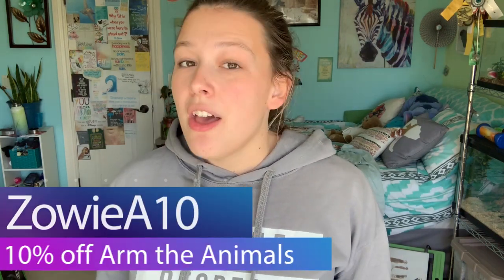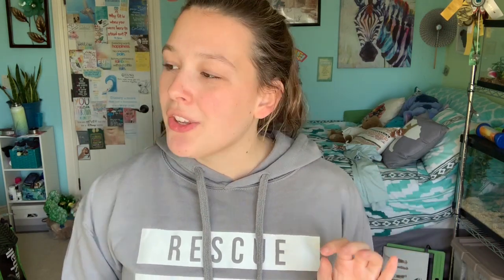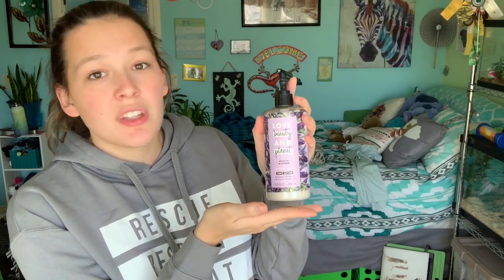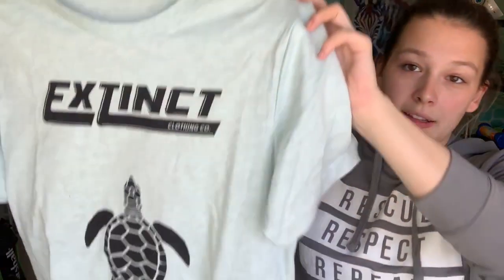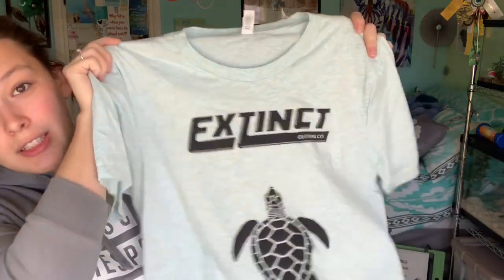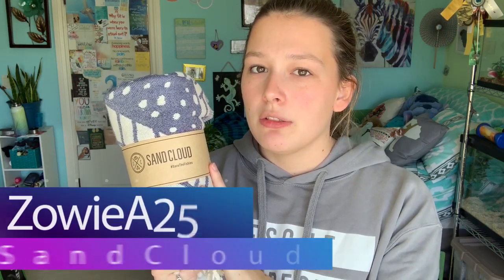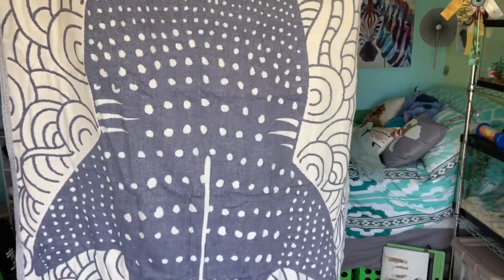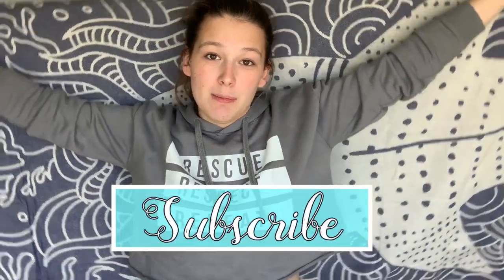April Favorites!! // Eco Friendly Brands!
◦•●◉✿ 𝙎𝙤𝙘𝙞𝙖𝙡 𝙈𝙚𝙙𝙞𝙖 ✿◉●•◦

Blog Thank you guys for watching!

Dont forget you can save 25% on your SandCloud order with ZowieA25!

And you can save 10% at Arm the Animals with ZowieA10!